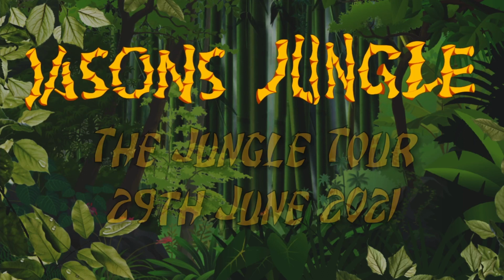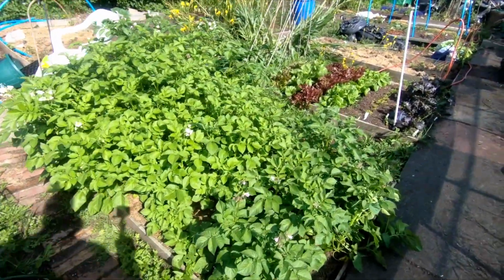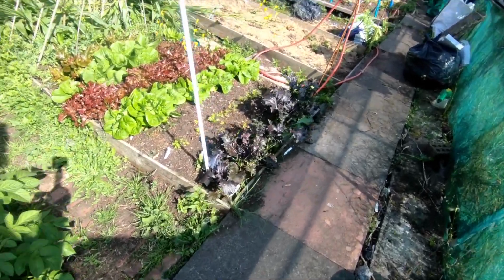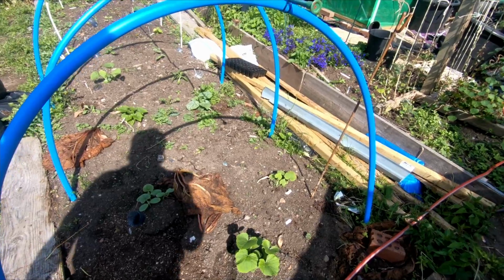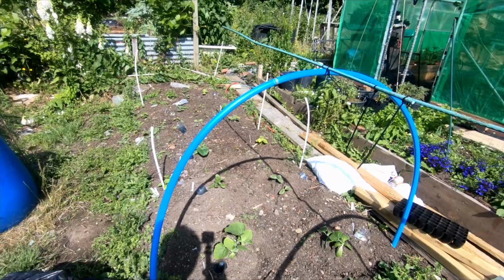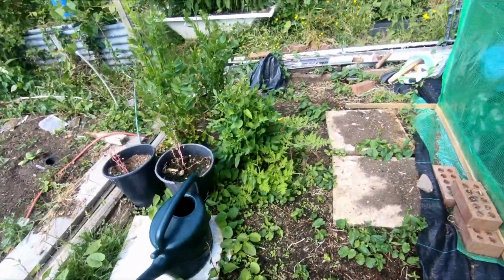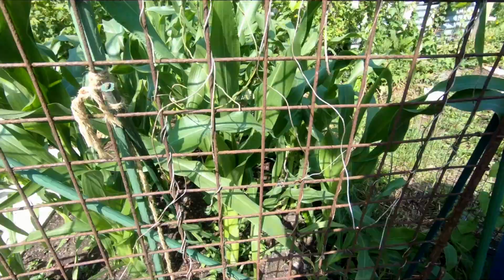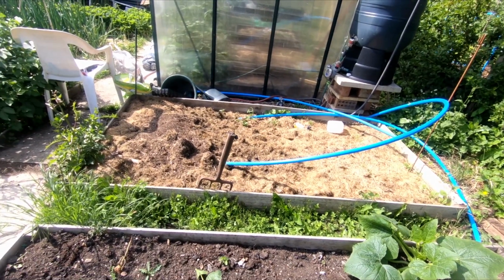Jungle Tour - 29th June 2021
Quick tour round the Jungle